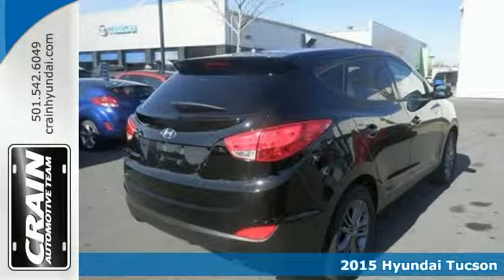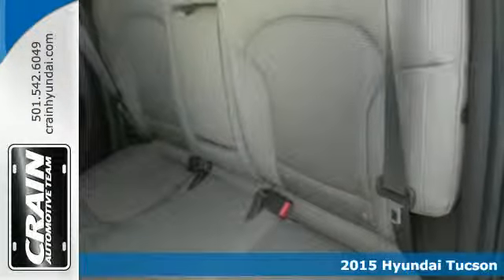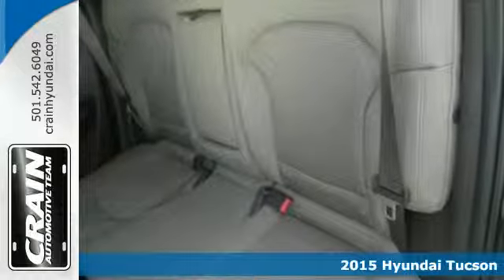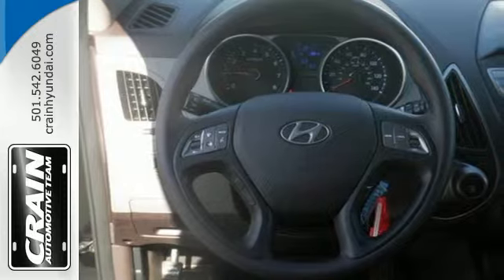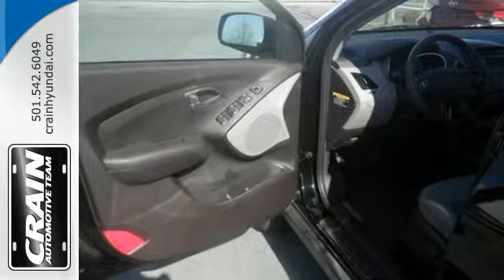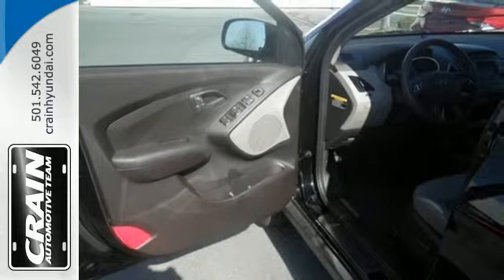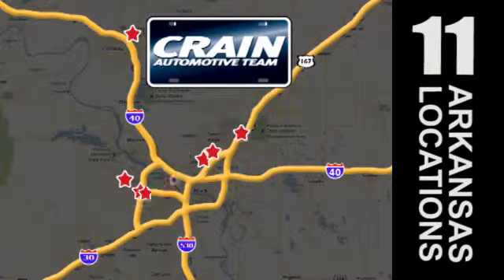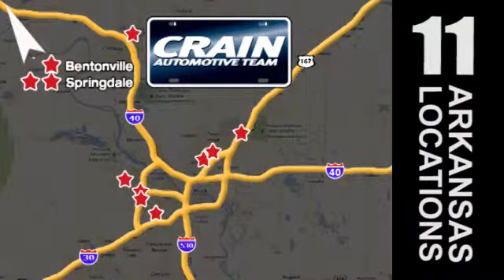2015 Hyundai Tucson Little Rock AR Bryant, AR 5HS2801 SOLD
Year: 2015
Make: Hyundai
Model: Tucson
Trim: GLS PACKAGE
Engine: 2.0L 4-Cyl Engine
Transmission: Automatic
Color: Ash Black Mica
Interior: Beige Two-tone
Stock #: 5HS2801
VIN: KM8JT3AF2FU043493

Address:
11701 Colonel Glenn Rd